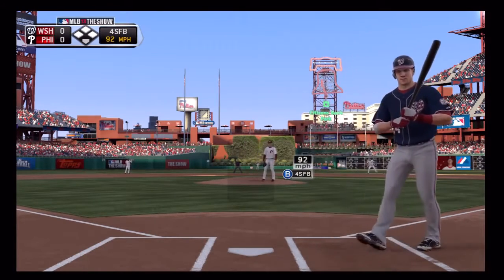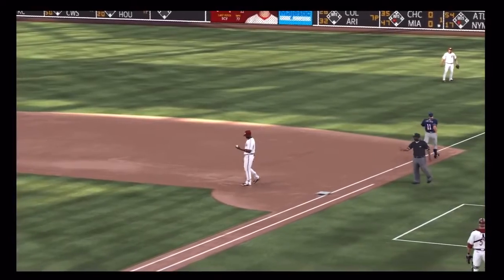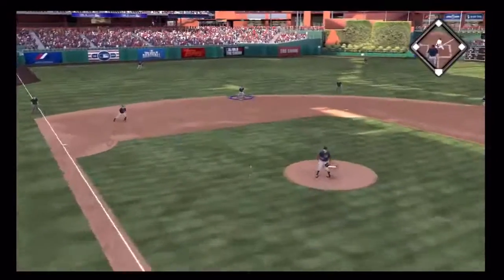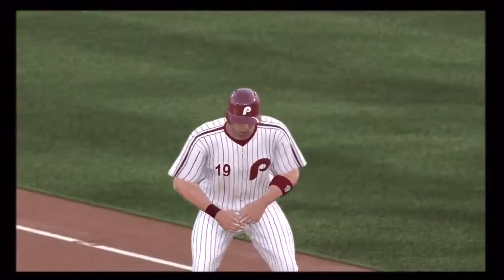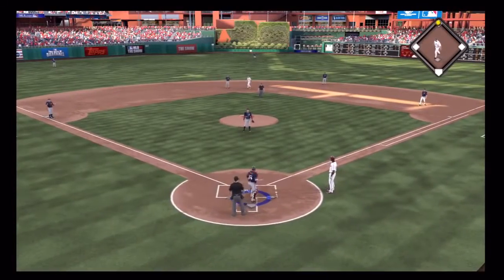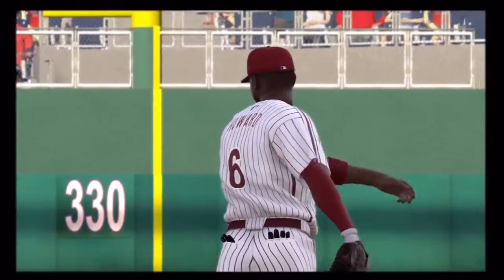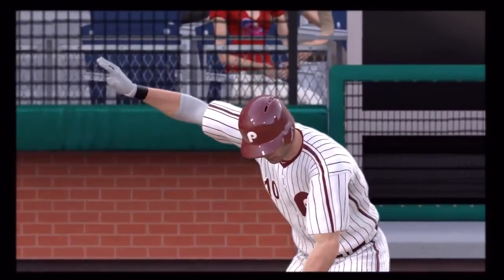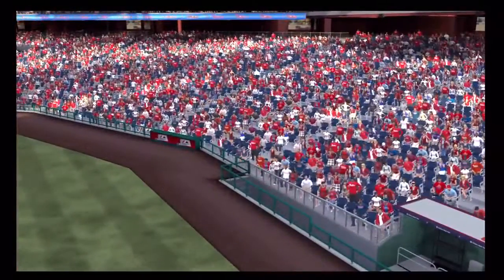MLB The Show 16 Padres vs Blue Jays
I am passionate about playing video games and creating entertaining content here on YouTube.

I play a wide genre of games.